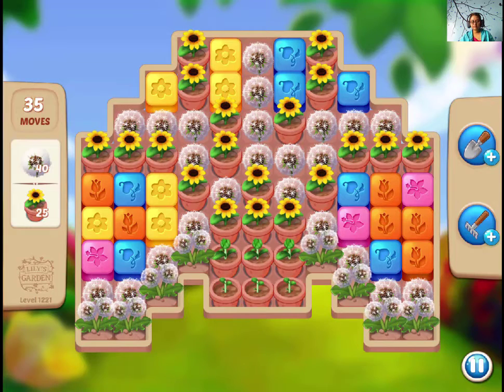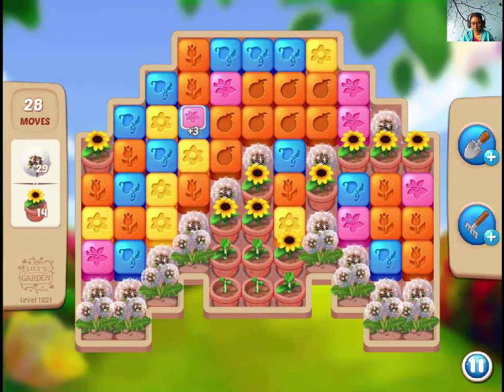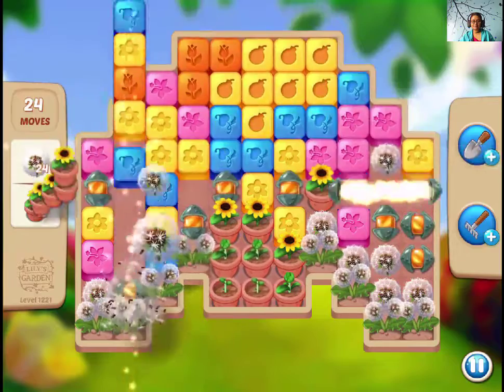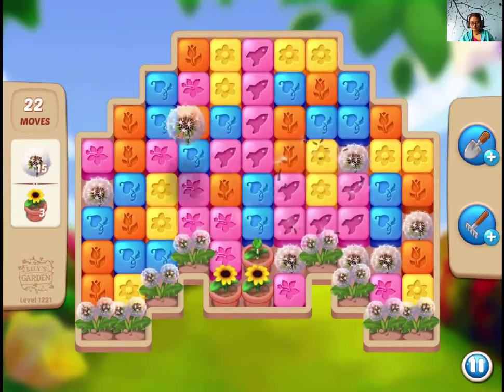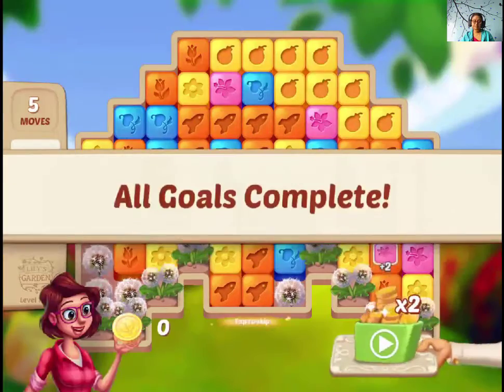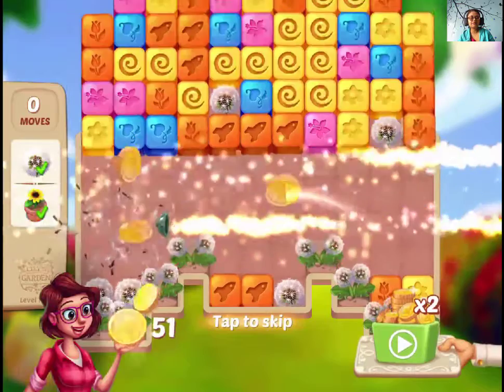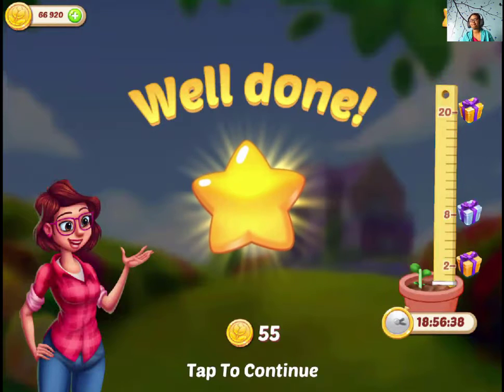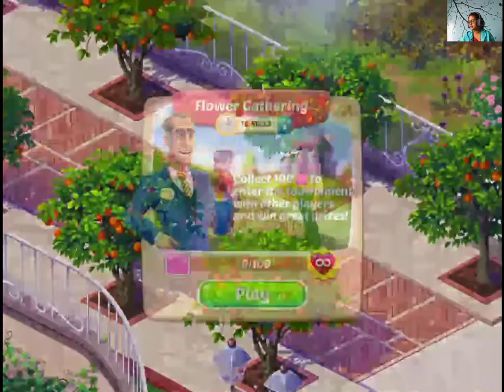Lilys Garden Level 1221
You need flower pots and dandelions in this level. Make boosters to speed up.